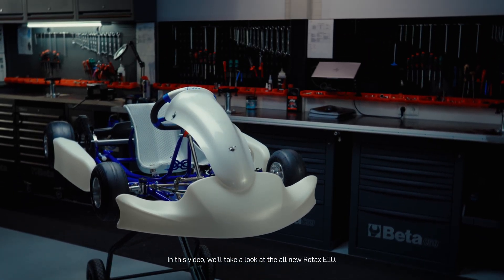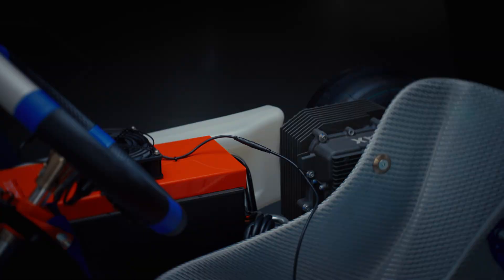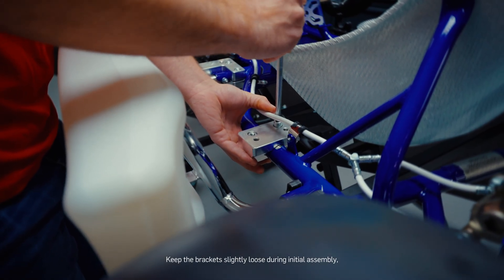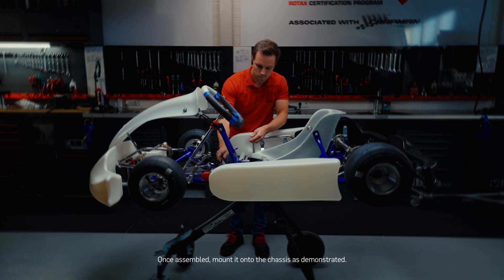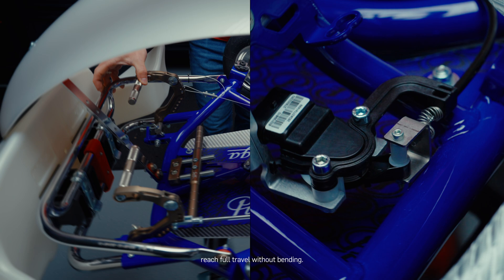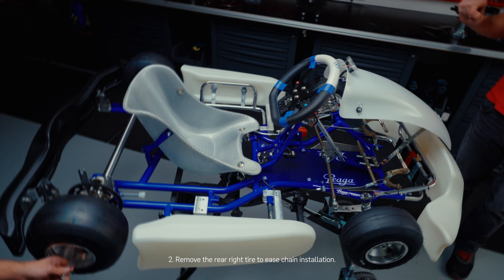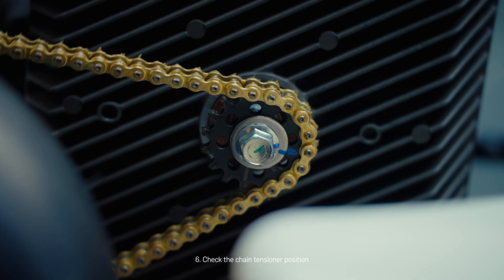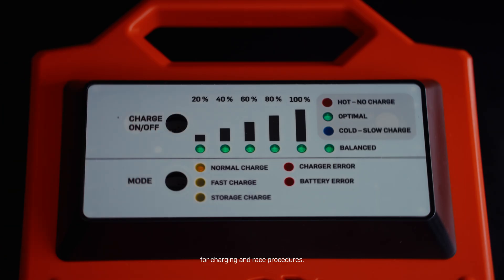Rotax E10 Installation Guide | How to Install the Leading Electric Kart Powertrain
In this video, you’ll find a complete, step-by-step guide to installing the Rotax E10 powertrain on your chassis. We walk you through everything from the full scope of supply to all tools required for a smooth and efficient installation.
The Rotax E10 - engineered for young drivers and designed to deliver consistent performance, zero-emission fun, and maximum safety - is now available worldwide. This innovative e-kart power unit will also be officially integrated into the Rotax MAX Challenge Grand Finals 2026, marking a major milestone in the evolution of electric karting.

If you are interested in getting your own Rotax E10, please contact your local Rotax dealer for availability and ordering details.